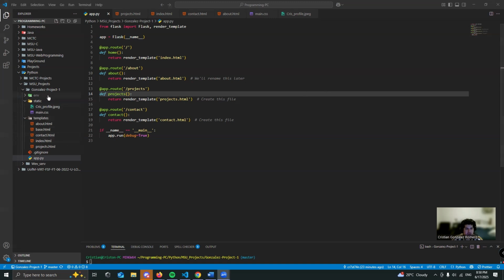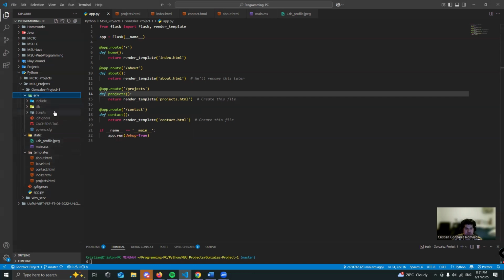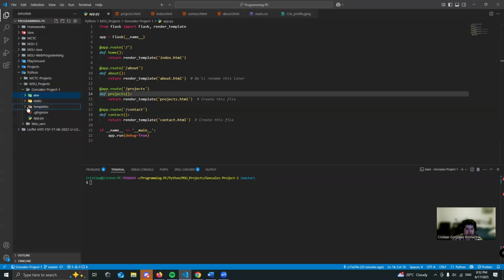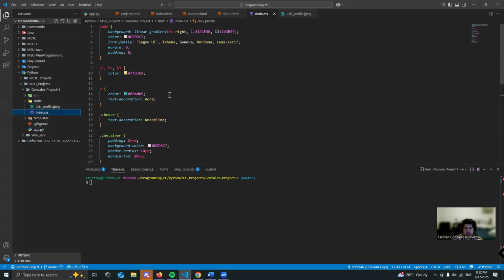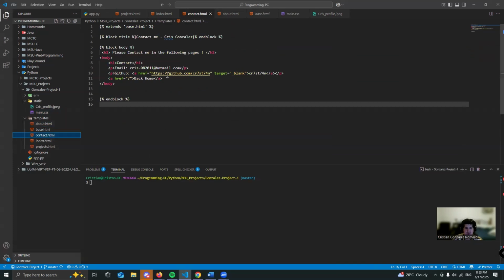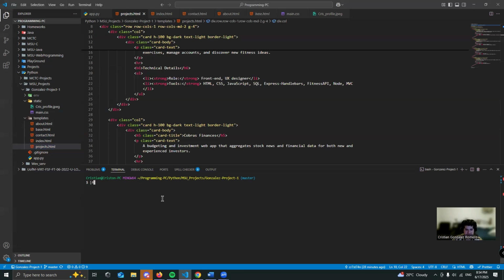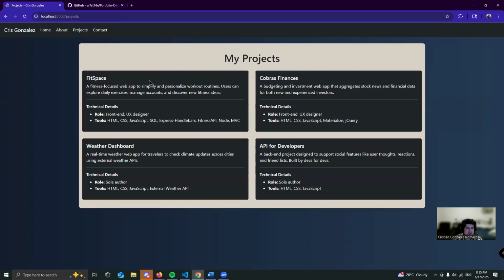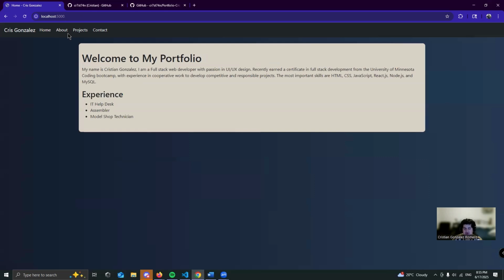Project 1 Video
Tutorial project 1